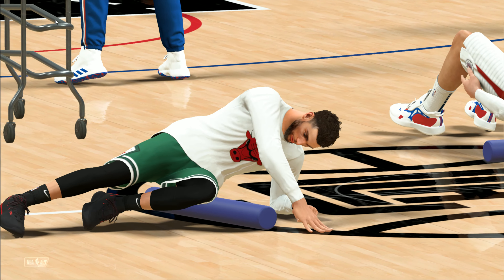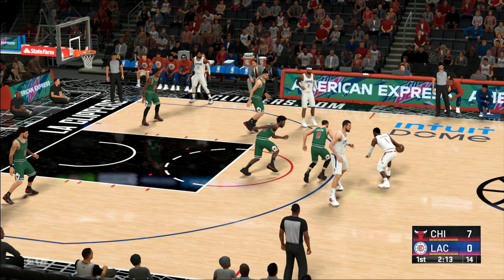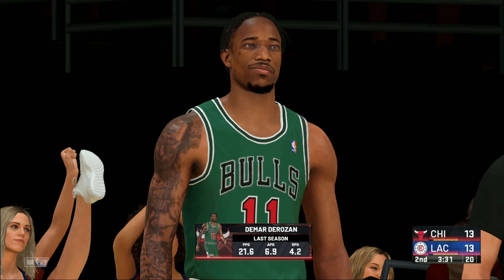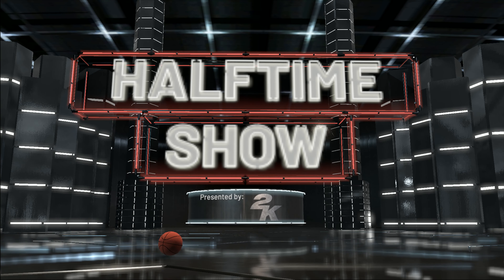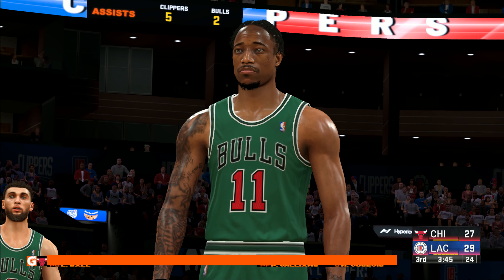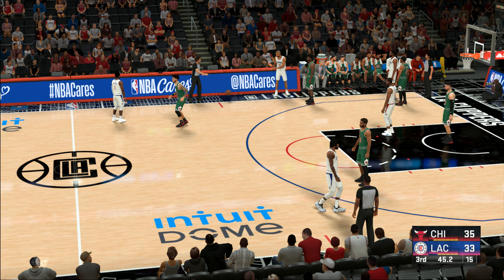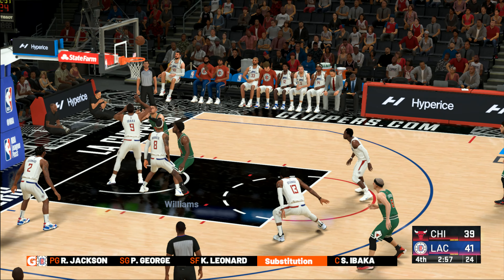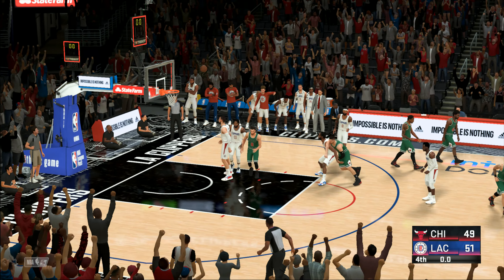LOOK! L.A Clippers' INTUIT DOME! | NBA 2K22 NEXT GEN | 4K GAMEPLAY| CLIPPERS vs. CHICAGO BULLS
Game: NBA 2K22  ( Custom )
Platform: PC
Resolution: 4K UHD
Credits: Clippers court by Cheesyy

Please select 2160p60 video setting for excellent viewing experience!